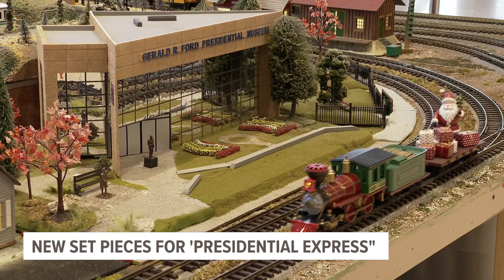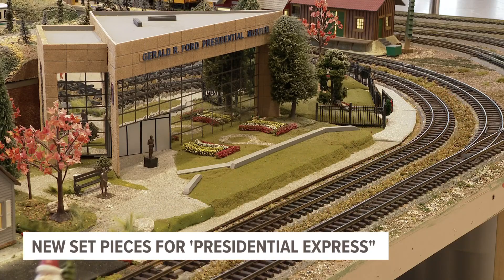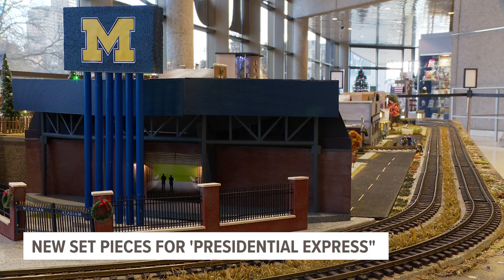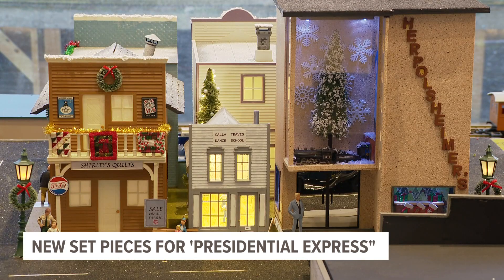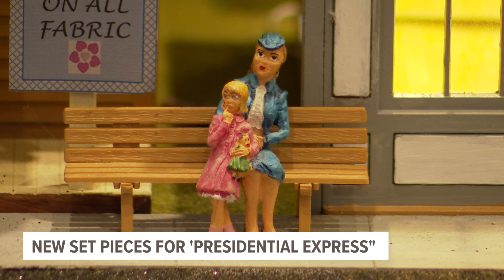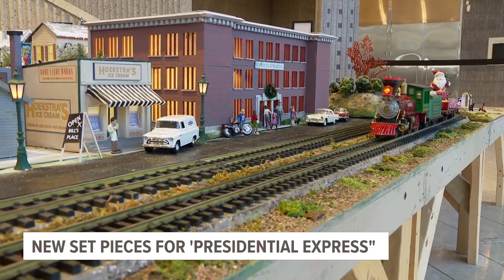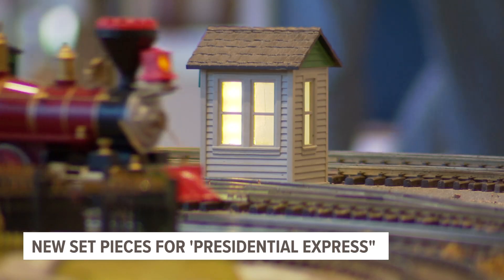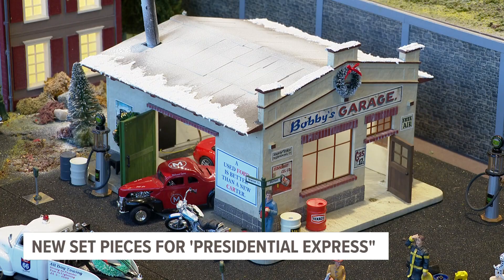Gerald R. Ford Presidential Express model train exhibit returns for the holidays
Beginning in early December, the Gerald R. Ford Presidential Museum is bringing back its holiday train exhibit with some brand new set pieces inspired by President Ford.